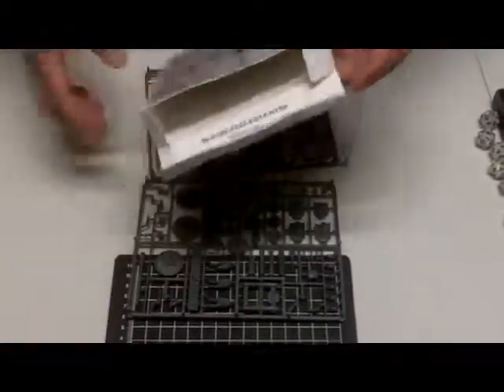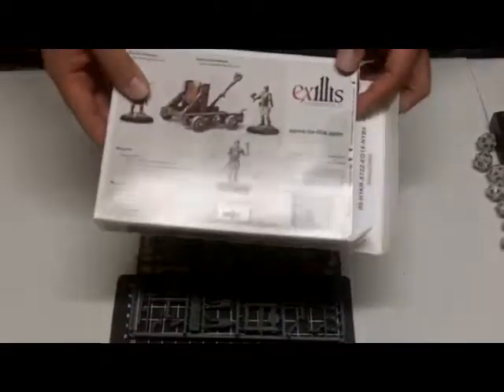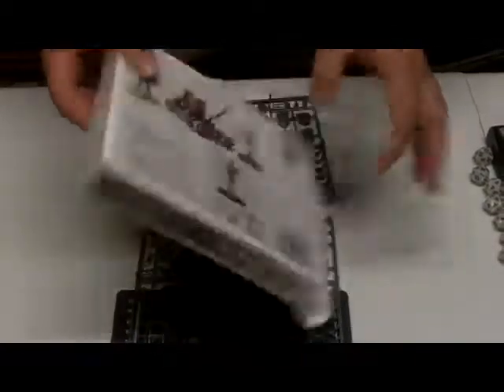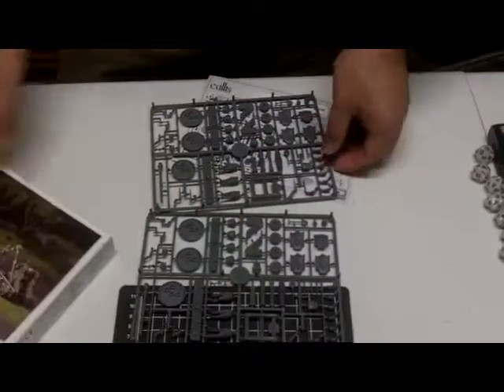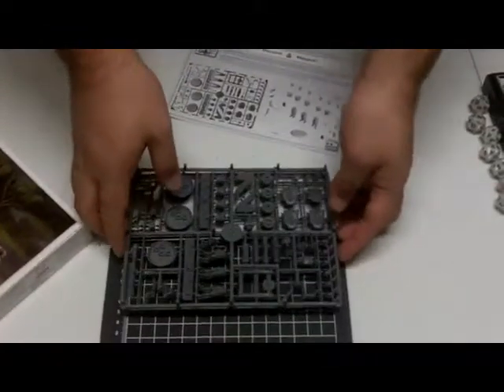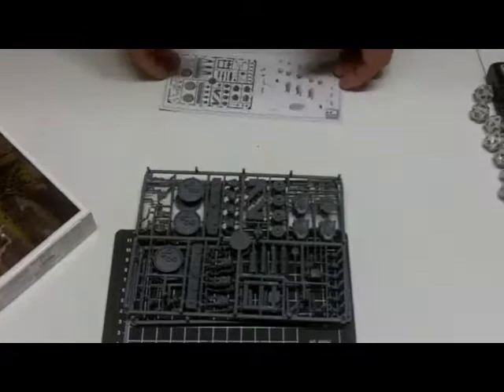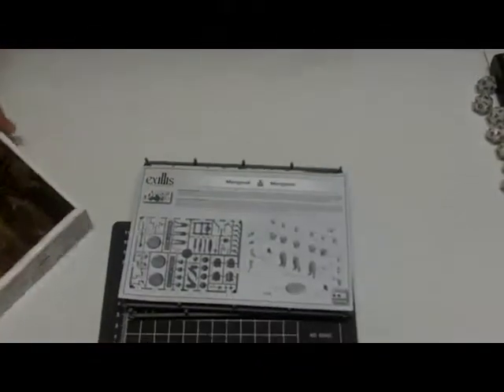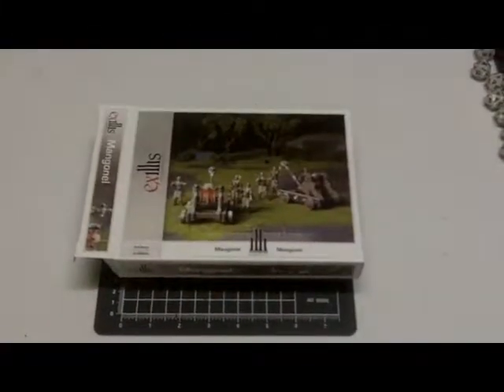Ex-illis mangonel unboxing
taking a look at the contents